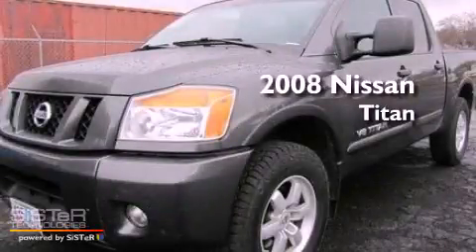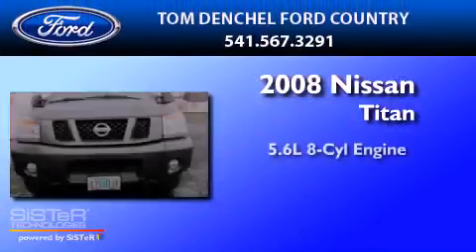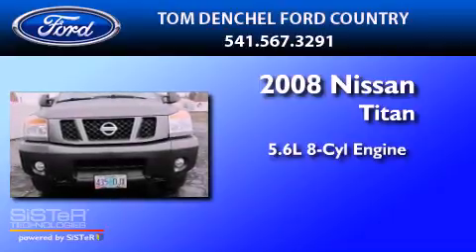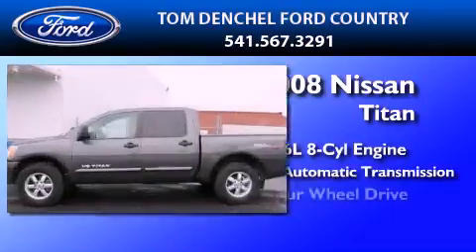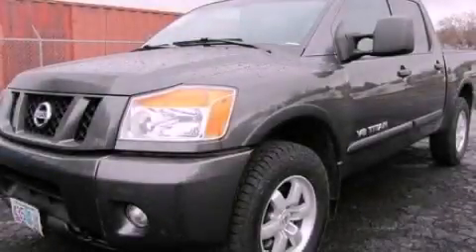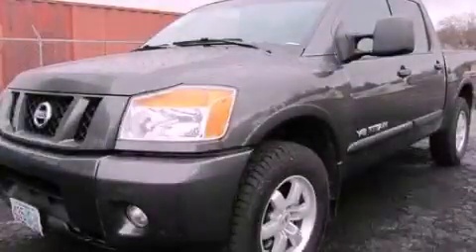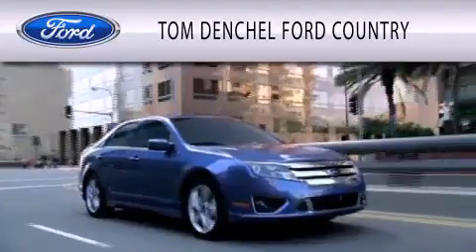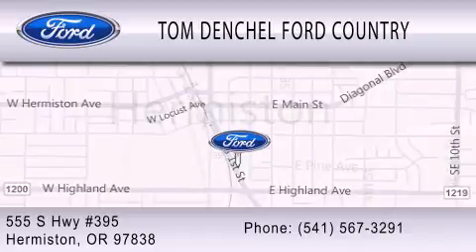2008 Nissan Titan Hermiston OR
Year : 2008
 Make : Nissan
 Model : Titan
 Engine : 5.6L V8 32V MPFI DOHC
 Trans . : 5-SPEED AUTOMATIC
 Exterior : GRAY
 Miles : 87,265